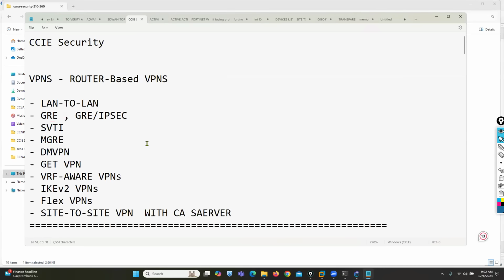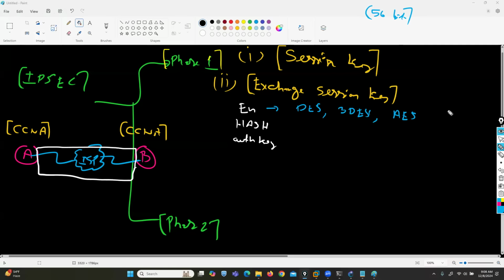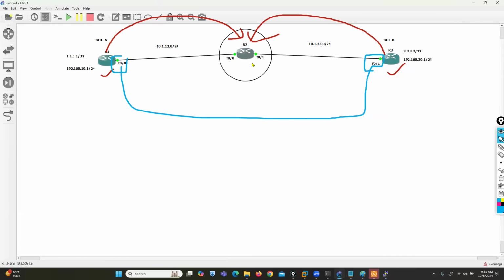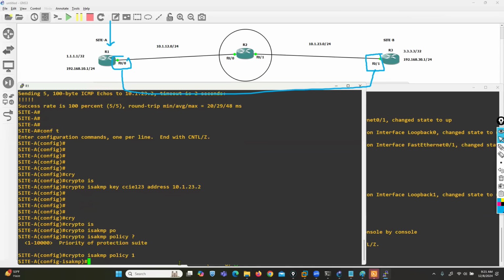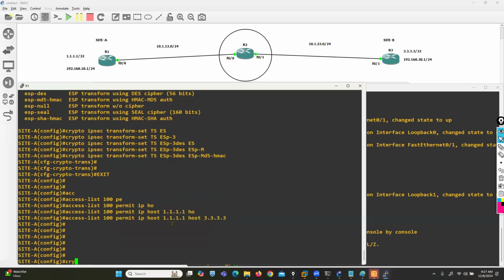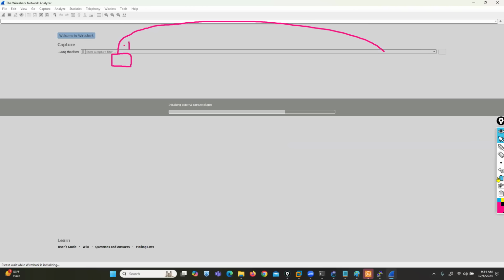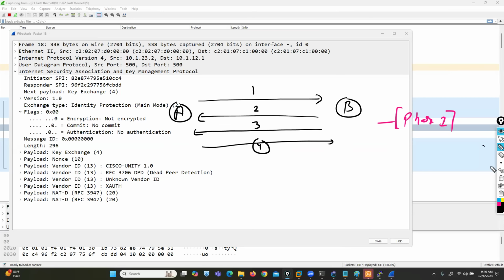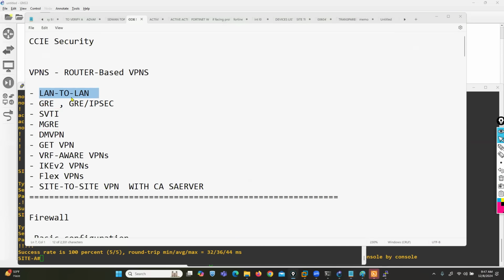COMPLETE CISCO VPN DAY 1